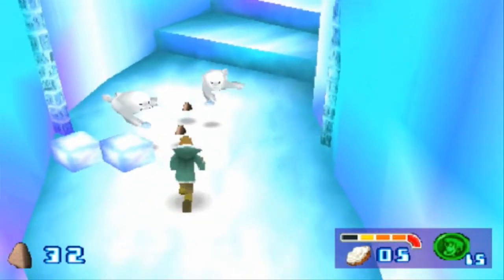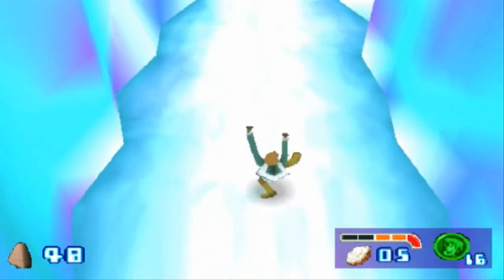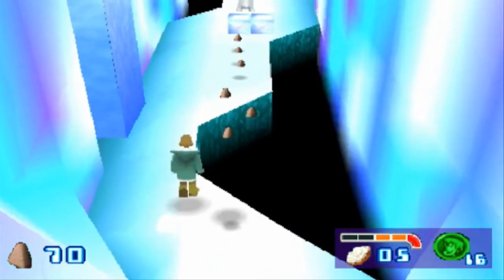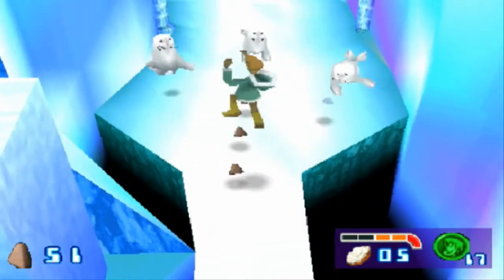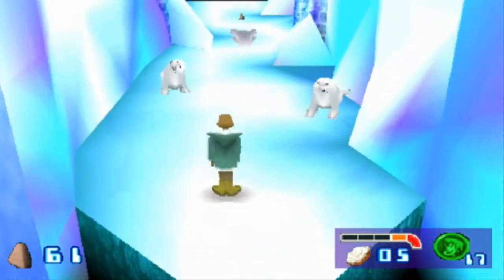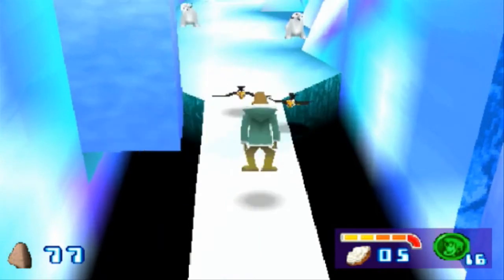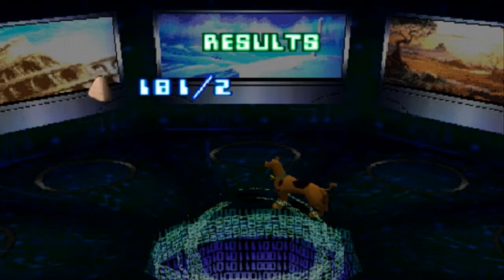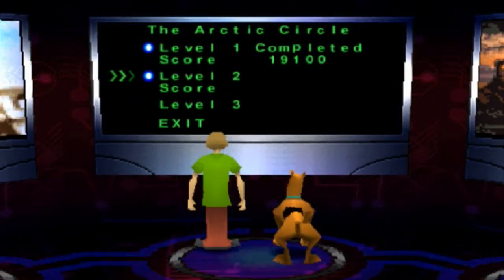Let's Play Scooby Doo & the Cyber Chase: Part 7 - The Arctic Circle - Level 1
Time to move on to somewhere that is chill and in the middle of no where! yes!, the arctic circle, Here we come!